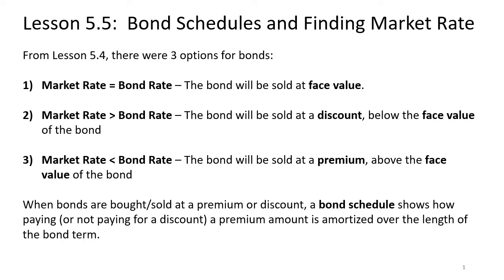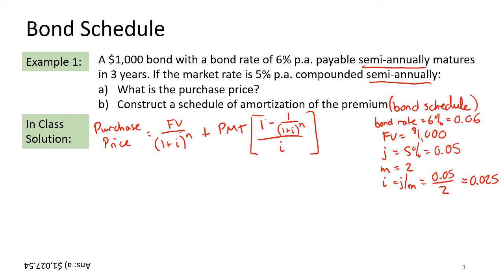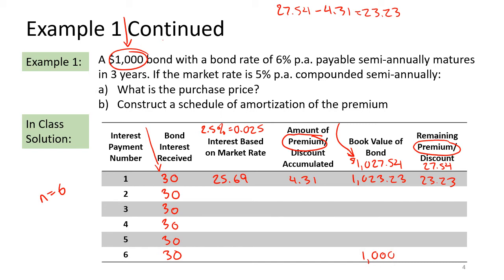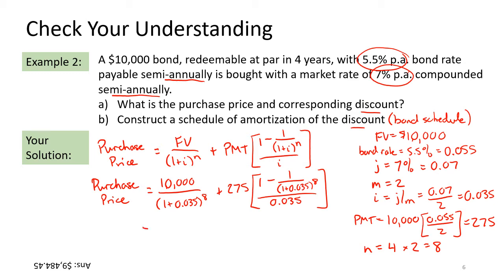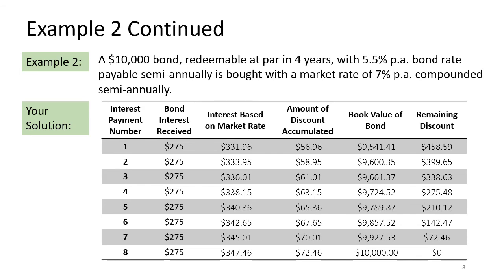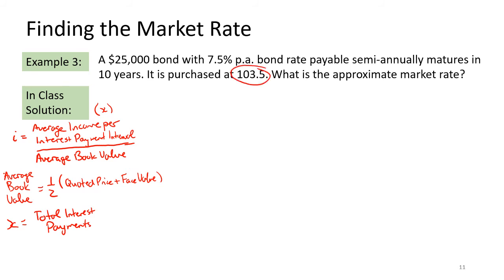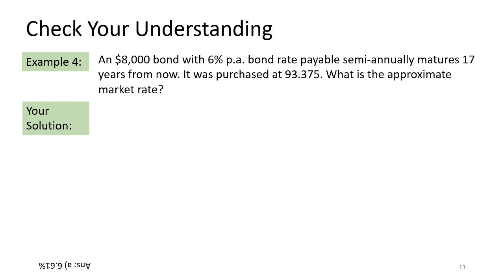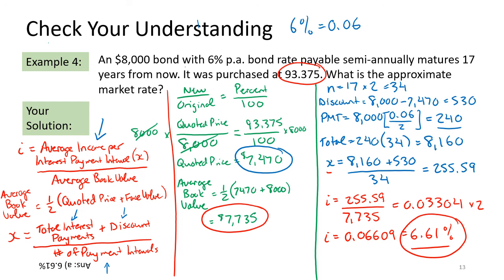BCO 105 - Lesson 4.4 Part 2 - Bond Schedules and Finding Market Rate